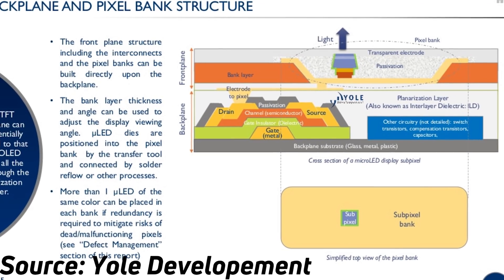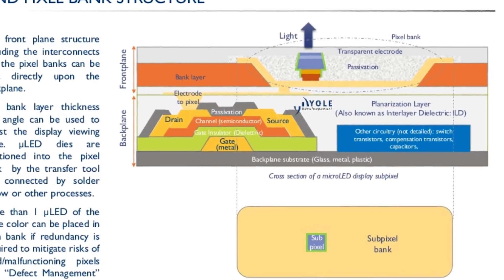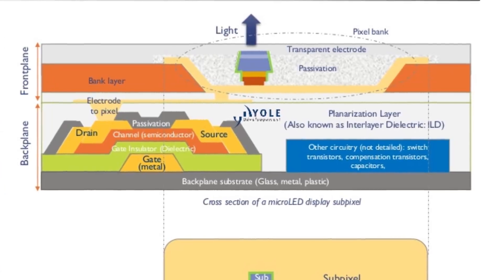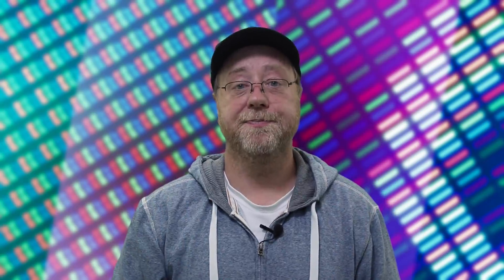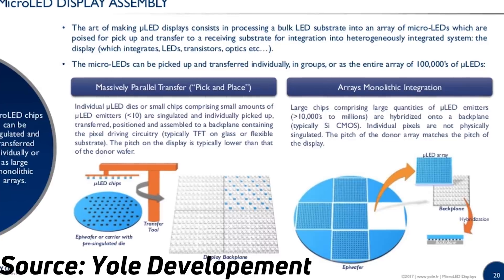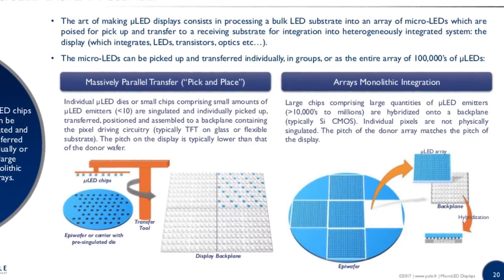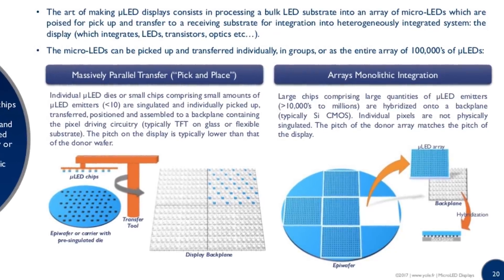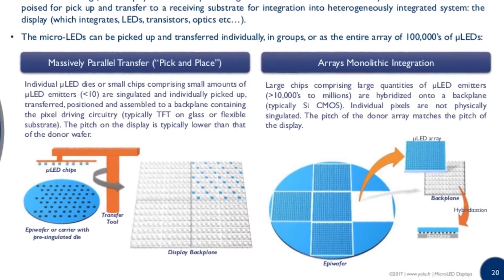What is MicroLED (and why should you care)? - Gary Explains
Read the full post | MicroLED is a new display technology that is on the verge of entering the mainstream. It can be used in many form factors from small displays like watch faces, all the way up to large TVs. It also has the potential to be used on smartphones. It is similar to OLED (and AMOLED) but overcomes many of the disadvantages of OLED. Want to know more? Please, let me explain.